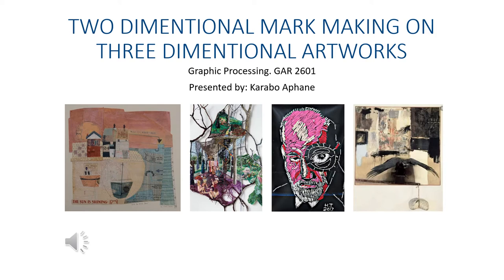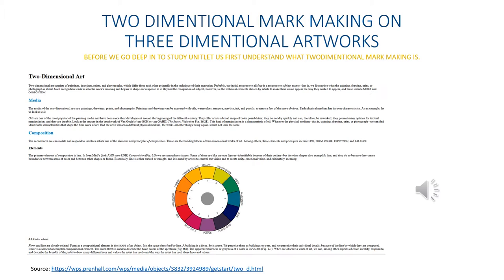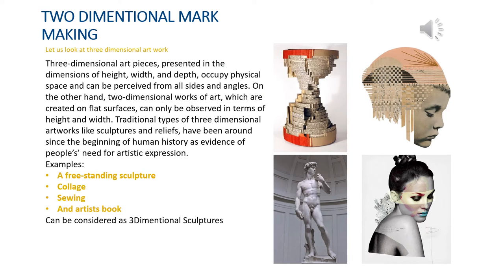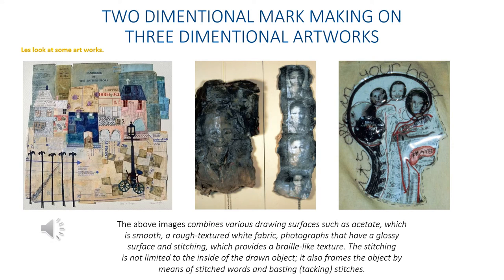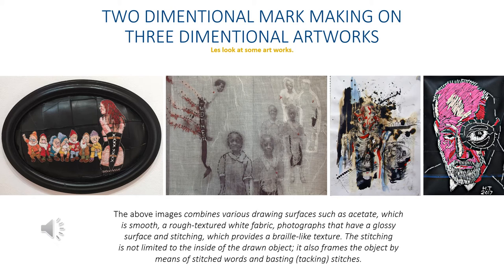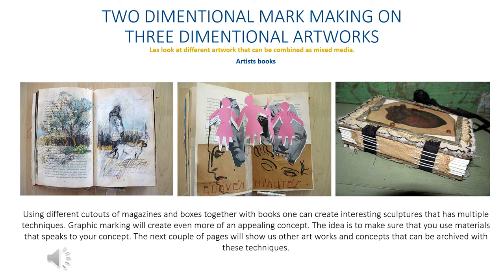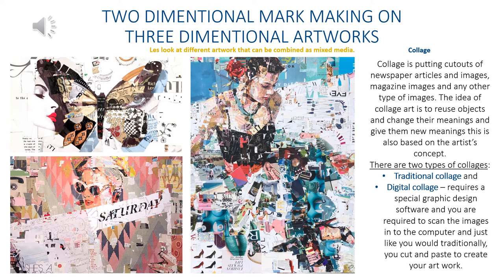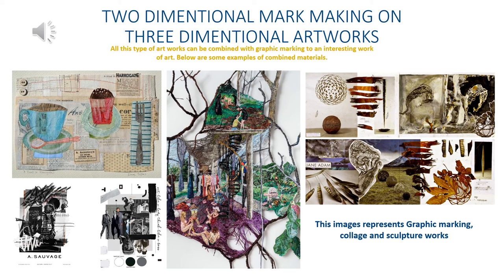TWO DIMENSIONAL ART MAKING ON THREE DIMENSIONAL SURFACES